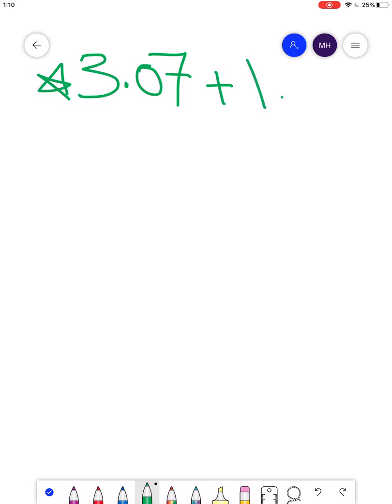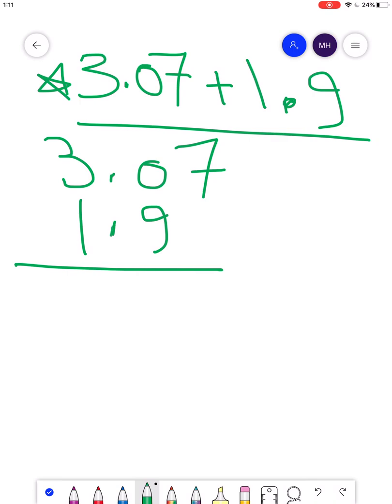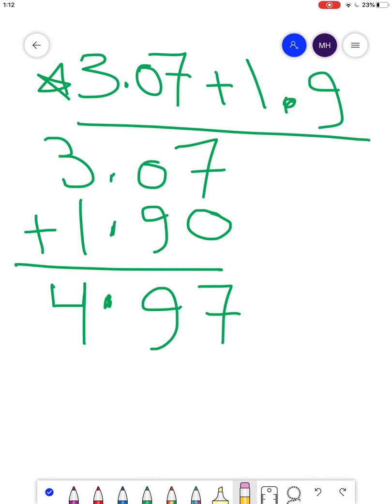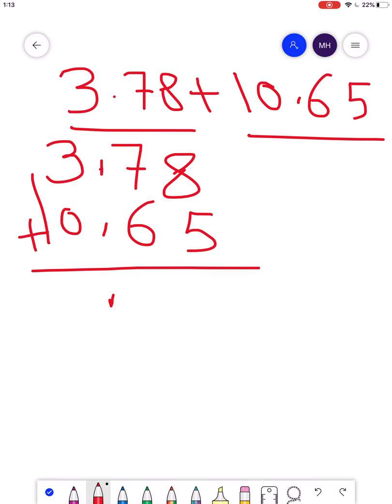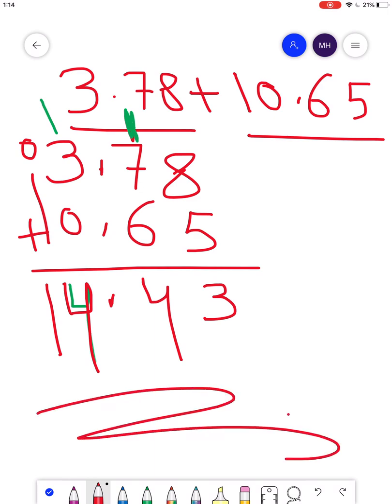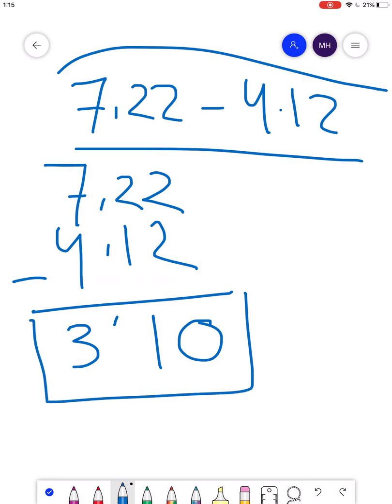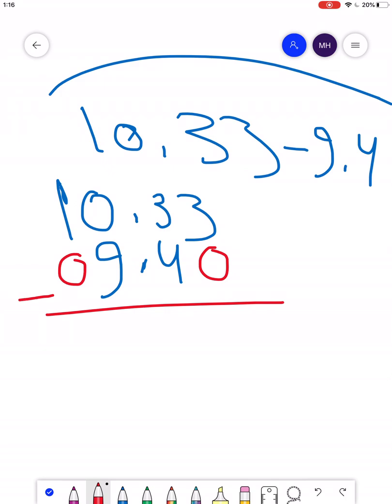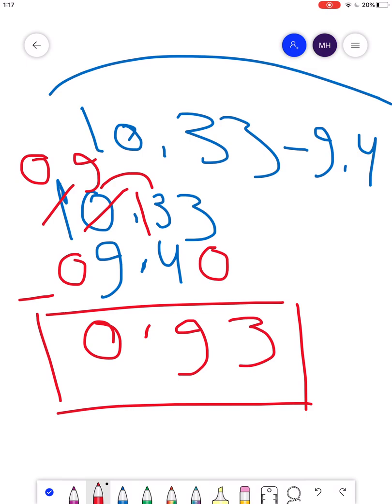Grade 5 lessons 2-4 and 2-5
How to add and subtract decimals, line up the decimal points then add or subtract as they are whole numbers from right to left